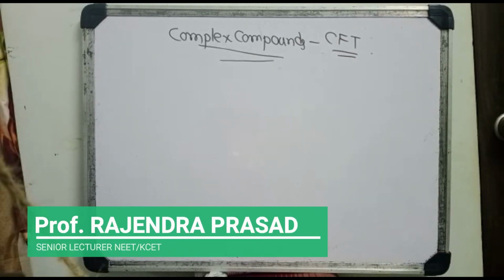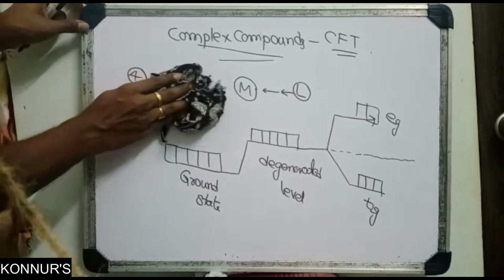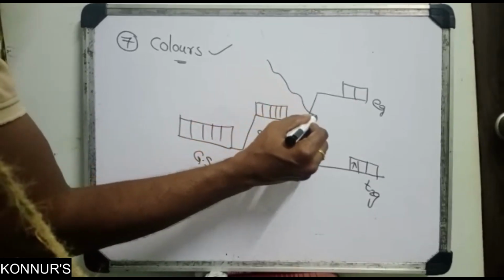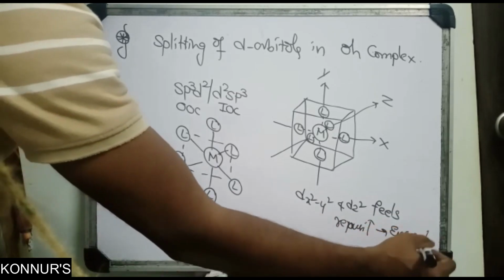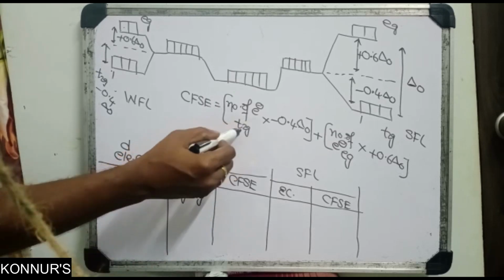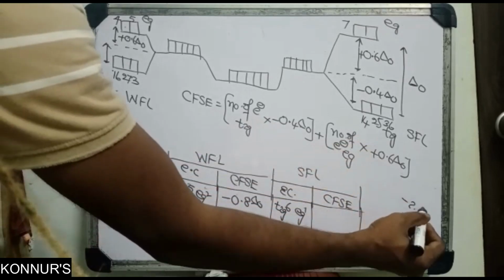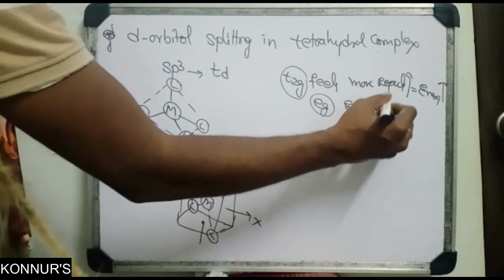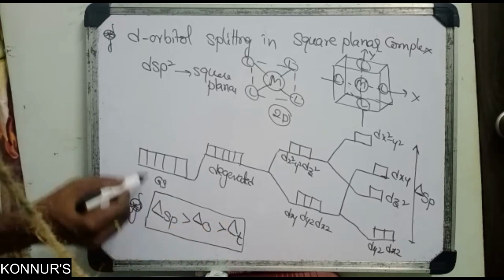Konnur's Crash Course | Chemistry | Complex Compounds 5 CFT